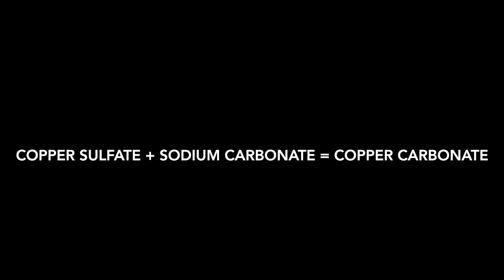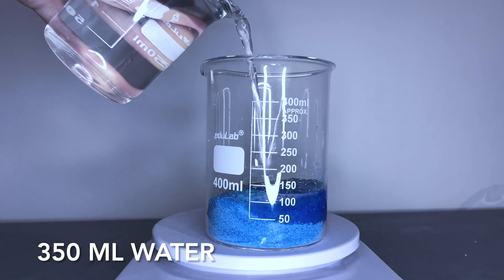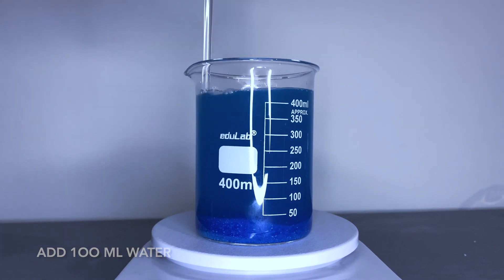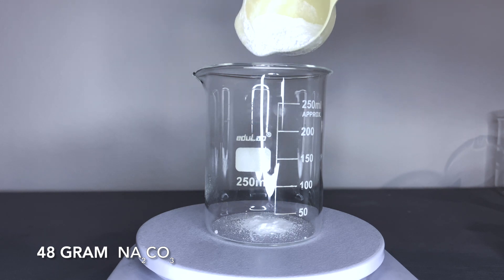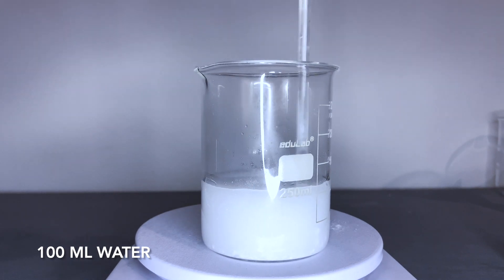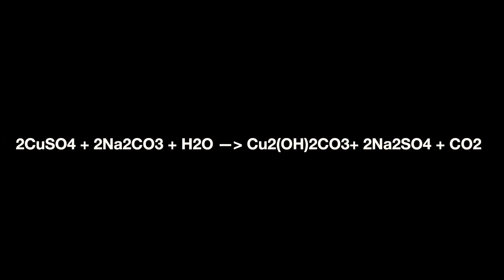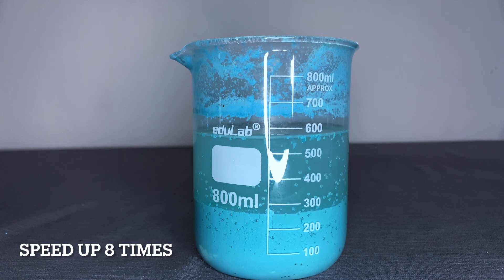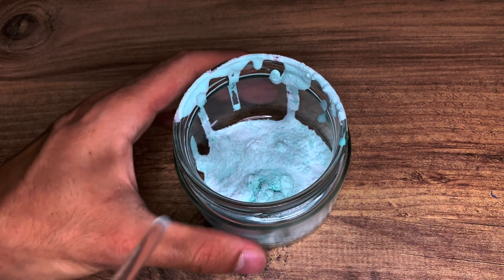Making basic copper(II) carbonate from copper sulphate & sodium carbonate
Hey guys, I am new boy in youtube and this is my first video.  I am creating  copper carbonate by mixing copper sulfate and sodium carbonate at my house.